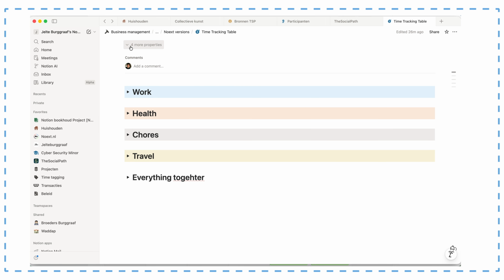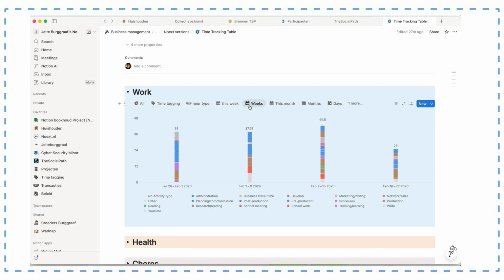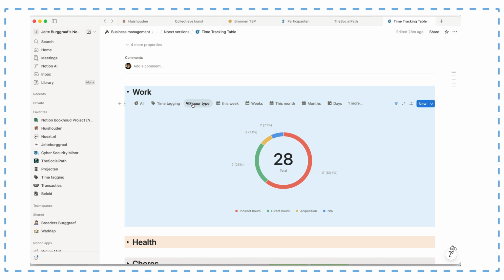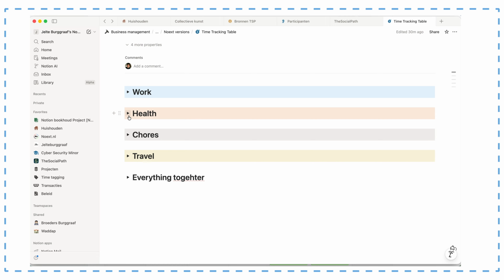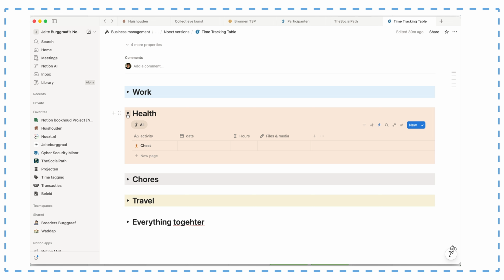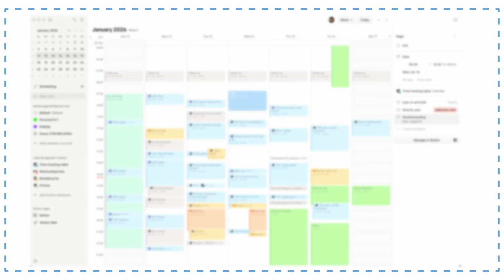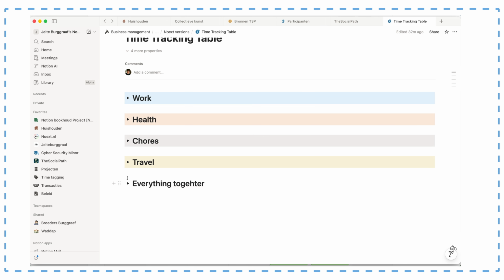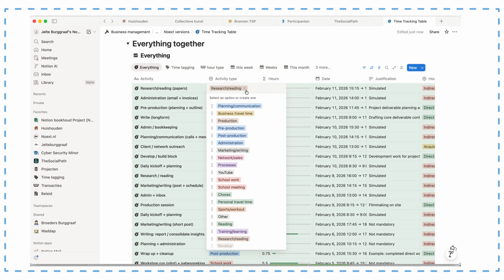Track your time with Notion! | Noext | Template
This template integrated with the Notion calendar makes it simple to keep track of how much time you've spent on what. This is the first version and it is intentionally simple. Soon features like 'projects' and 'invoicing' will be integrated.

For privacy reason I’ve decided to blur the calendar